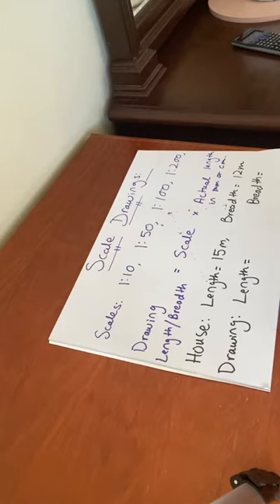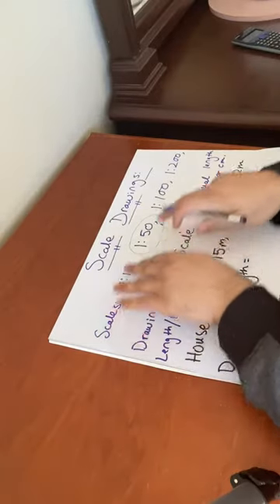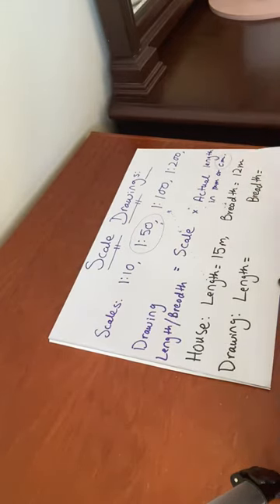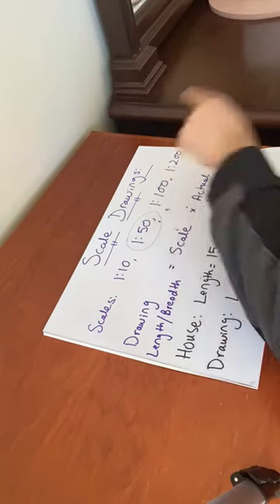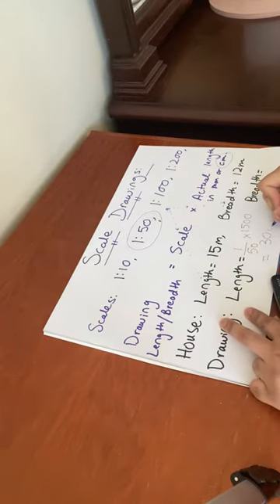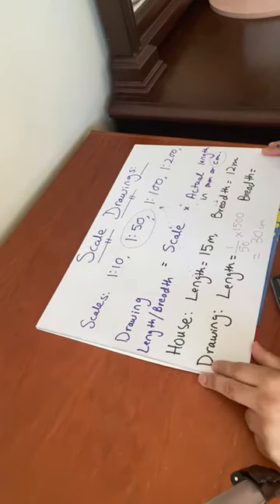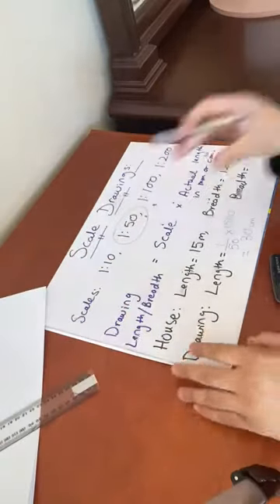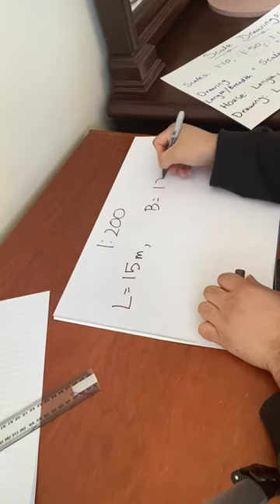House Plans: Choosing a scale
How to choose an appropriate scale for a house plan.